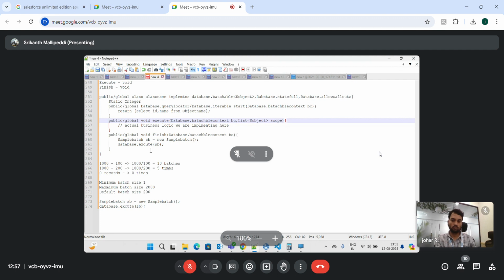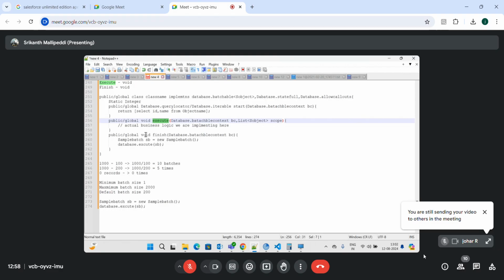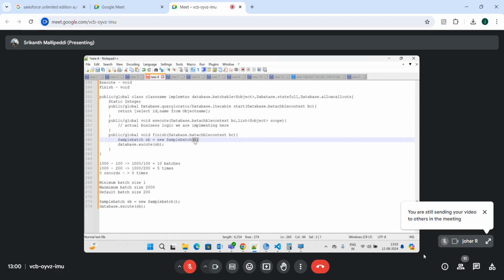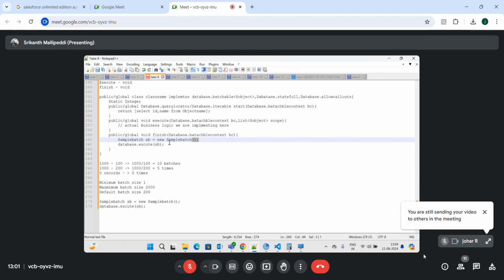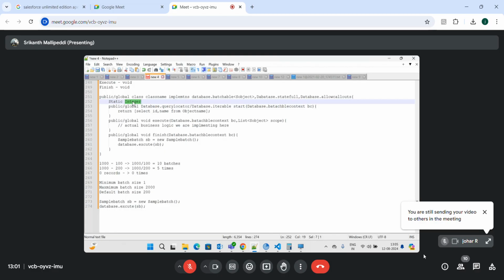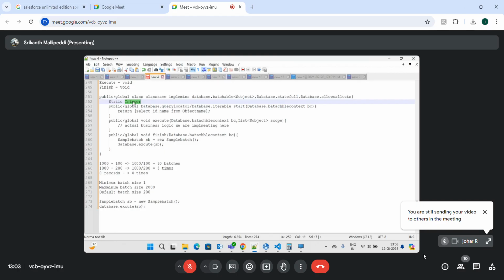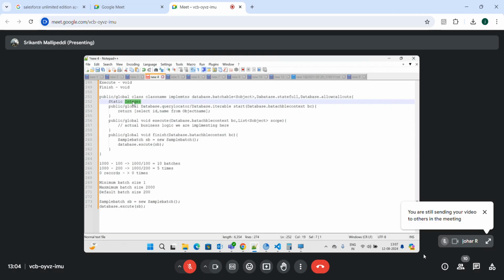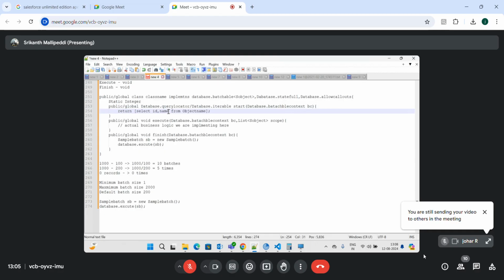2 BatchApex 2024 08 12 12 57 43